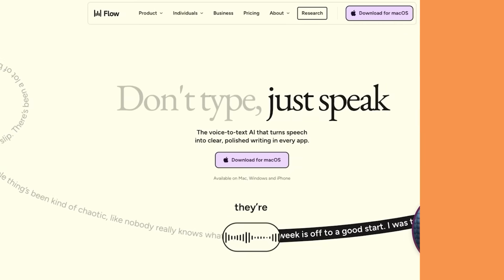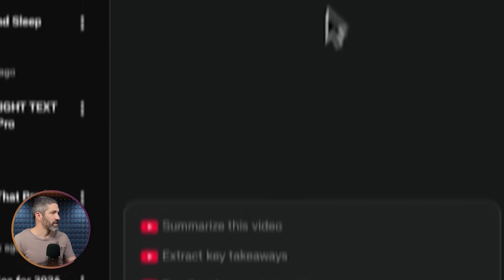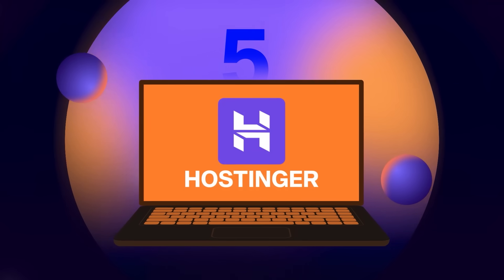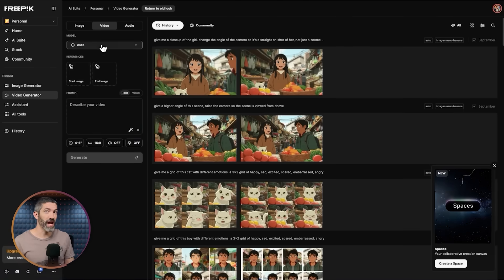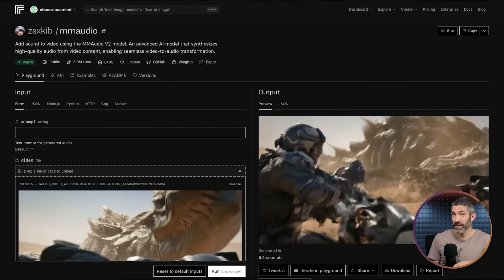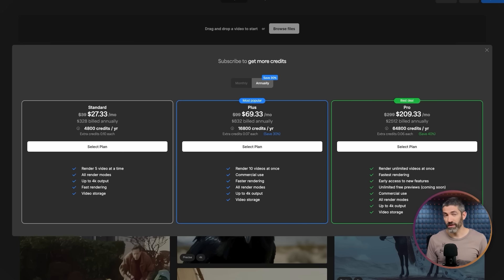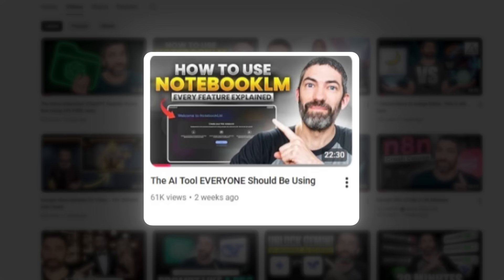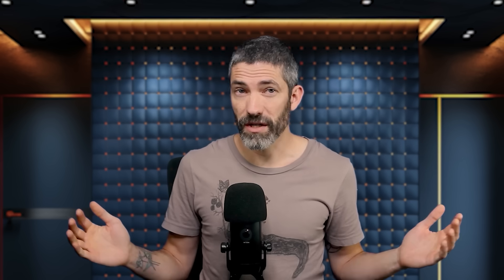13 AI Tools That Will Change How You Work Forever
Huge Black Friday sale right now to self host n8n with Hostinger

Summary
There are constantly new AI tools coming out, but there’s very few of those that I find valuable enough to actually keep in my routine and workflows, usually that’s tools that save me a lot of time. So most of these are AI Tools for content creation, productivity, and business.

Chapters
0:00 Intro
0:18 Wispr Flow
1:25 Granola
2:14 Comet
4:12 n8n
5:13 Hostinger
6:49 API Aggregators (Freepik, Leonardo, Krea, Artlist)
8:23 Replicate
8:50 mmaudio
9:30 Mirelo
10:47 Magnific
11:29 Astra
11:52 Nano Banana
12:34 NotebookLM
14:22 Gemini Mini Apps
15:25 Google AI Studio Vibe Coding
16:03 Futurepedia